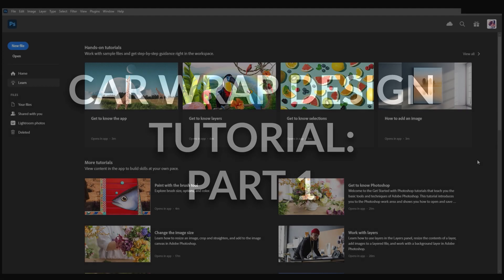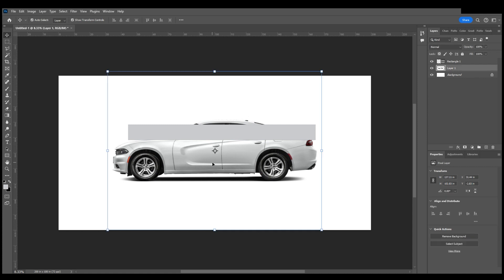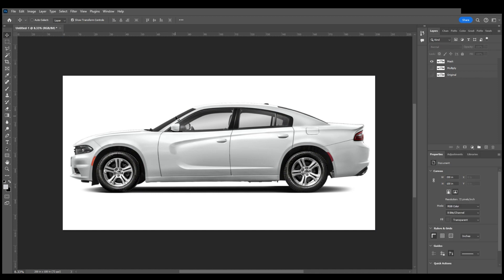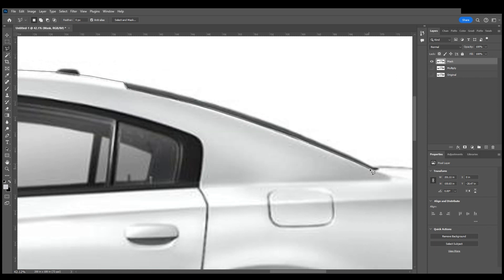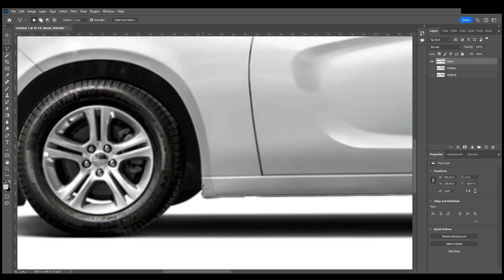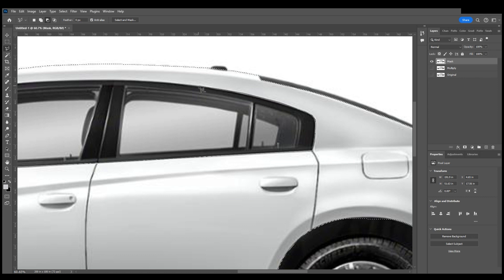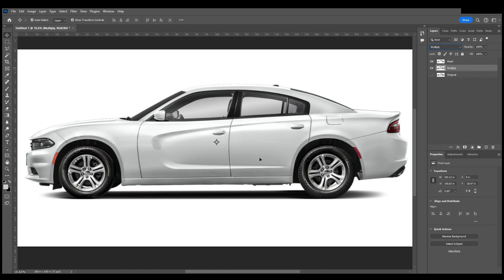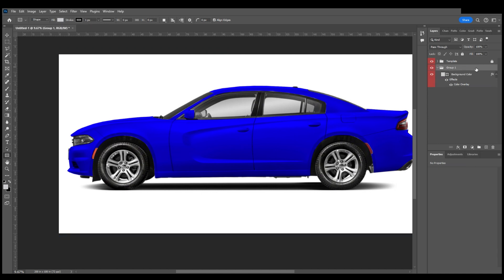Car Wrap Design Tutorial Part 1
Hello there!

In this video I explain how to start a car wrap design in Photoshop to template out for a print. This is the way I've learned to do it and although there are other ways to template. I think this is one of the best ways.

If you would like to see some of my work please follow me on

** A big thanks to Chris for showing me how to do this when I first started designing for car wraps.